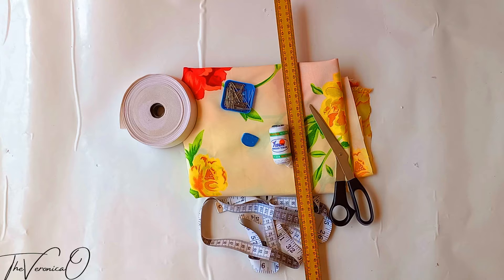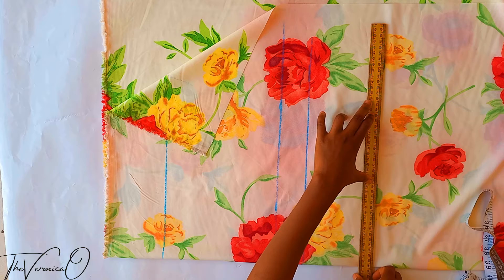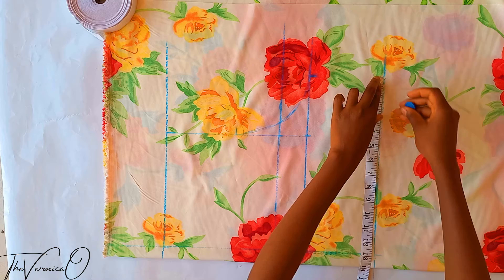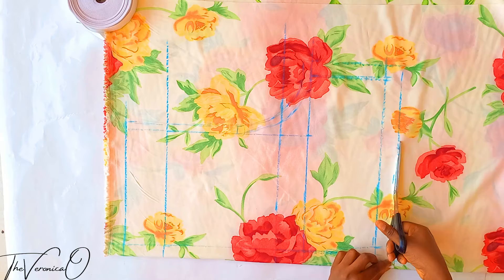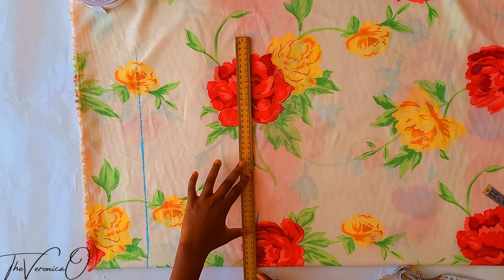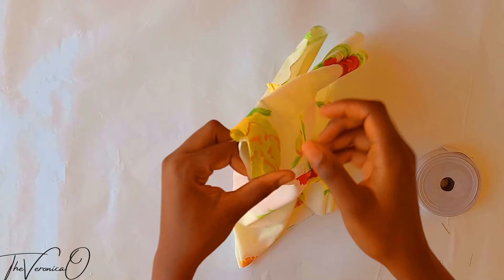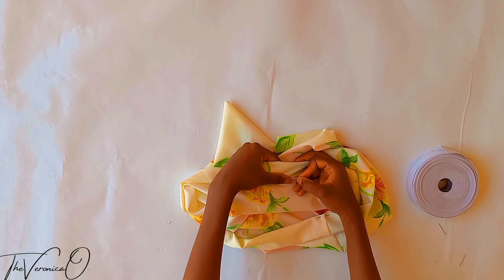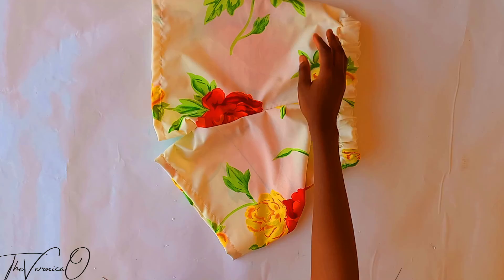How To Cut And Sew Shorts With Elastic Band Waist | DETAILED How To Make Short Pants For Beginners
1-2 yards of fabric
Tape
Curve ruler
Matching Thread
Chalk for marking
Pins
Sewing machine / Hand needle
Serger (optional)
Pressing Iron

You will need the following measurements
Waist
Hip
Hip depth (Waist to Hip)
Crotch depth (Waist to chair while sitting down)

Editing, Videography and Photography by
Veronica Obi-Rapu